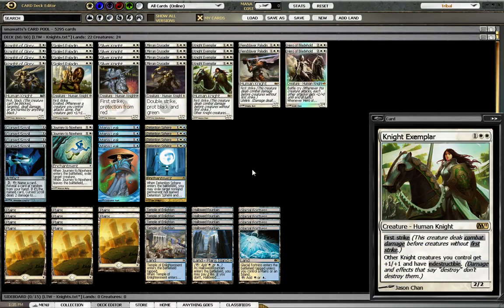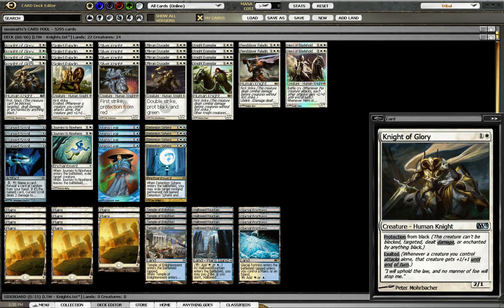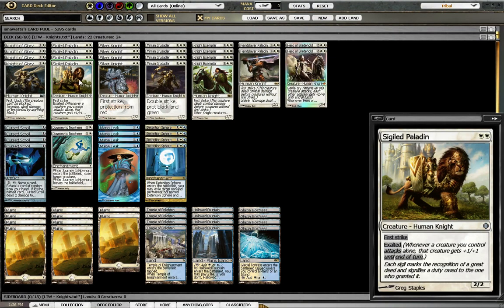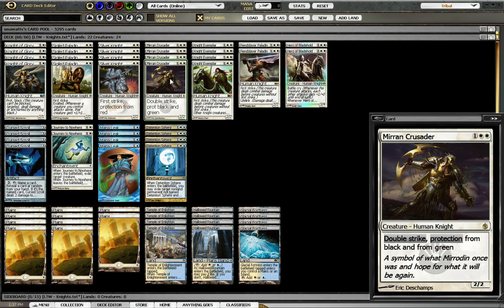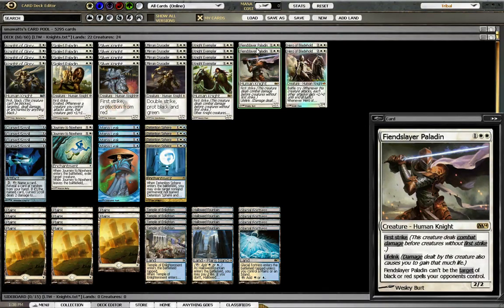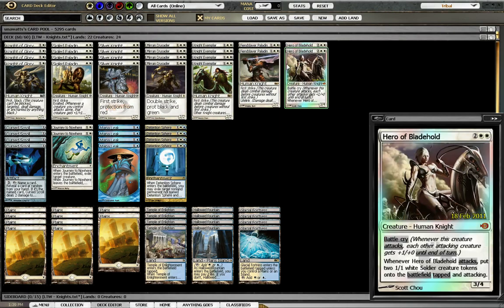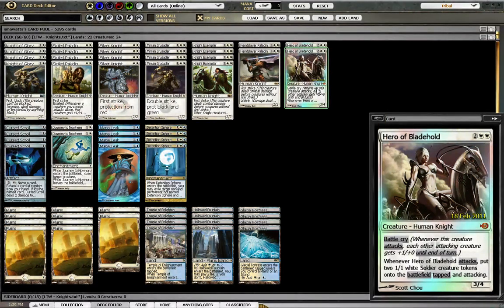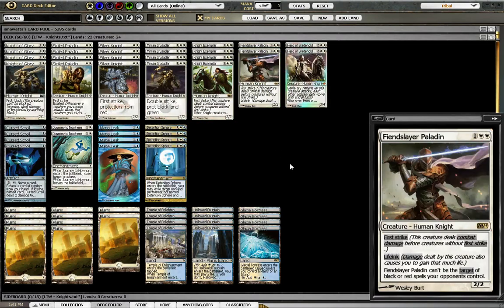Tribal Apoc Pure Knights Deck Tech